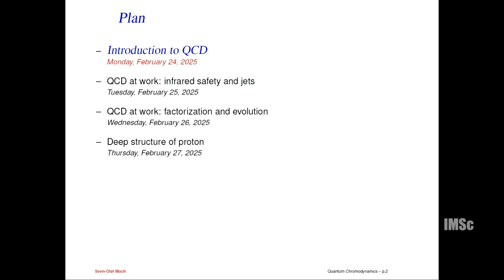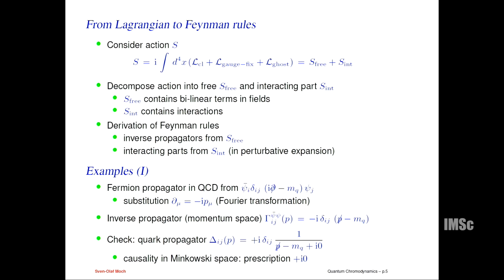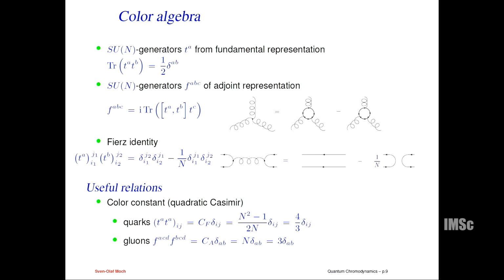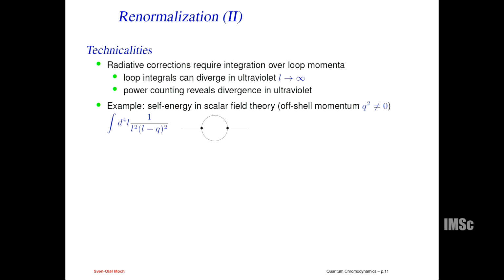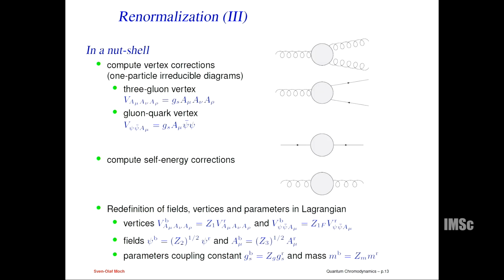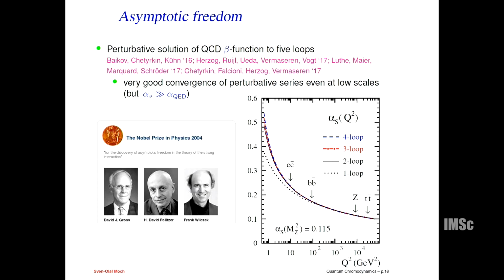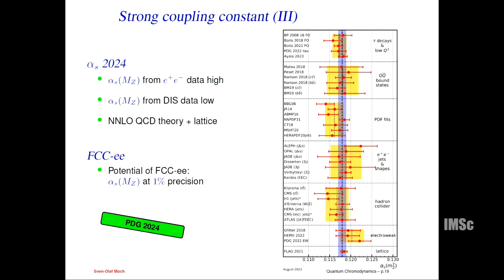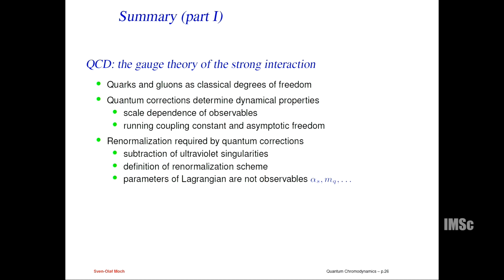Perturbative QCD by Sven-Olaf Moch